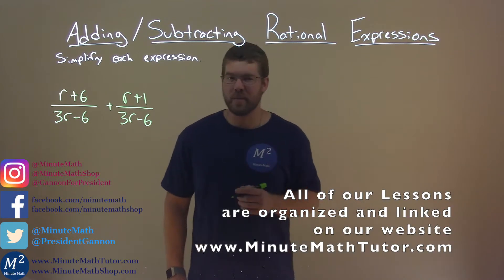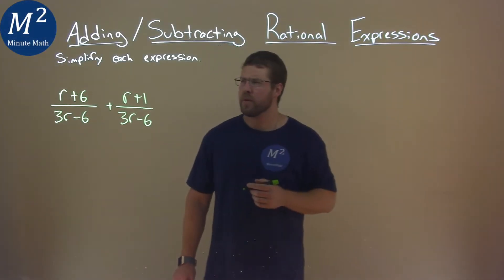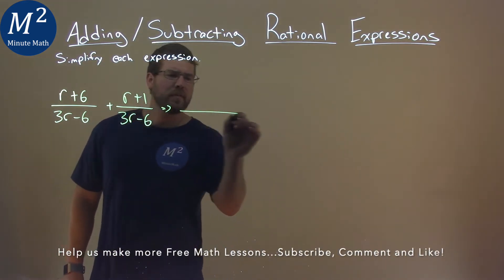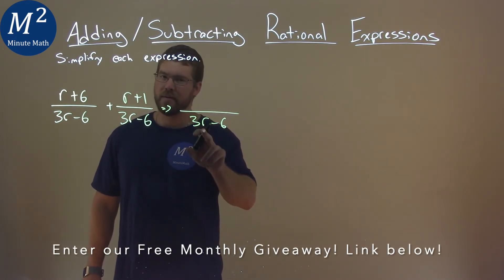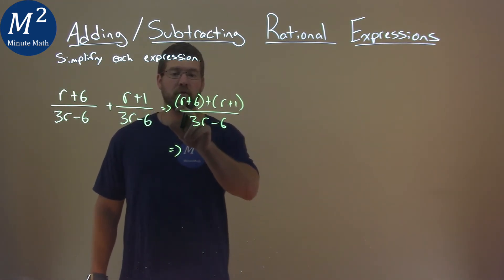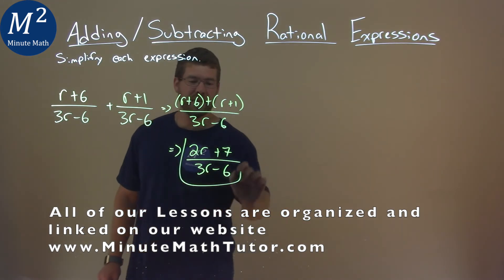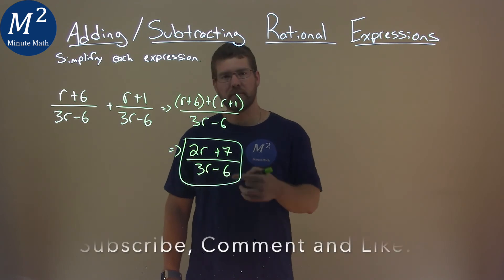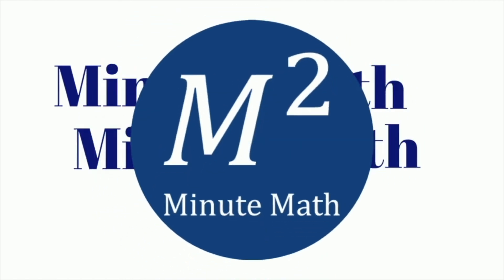Simplify (r+6)/(3r-6)+(r+1)/(3r-6)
Adding/Subtracting Rational Expressions. We learn how to simplify (r+6)/(3r-6)+(r+1)/(3r-6). We learn how to add and subtract the rational expression (r+6)/(3r-6)+(r+1)/(3r-6). This is a great introduction into rational expressions and how to simplify rational expressions. This is under the topic of Rational Expressions with this free online math video lesson.